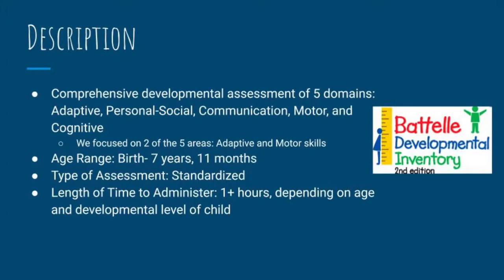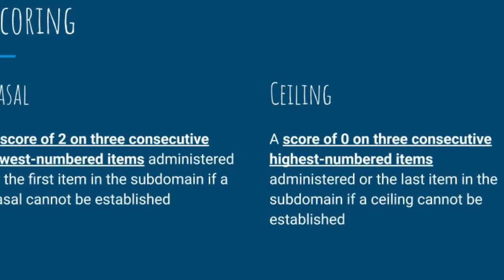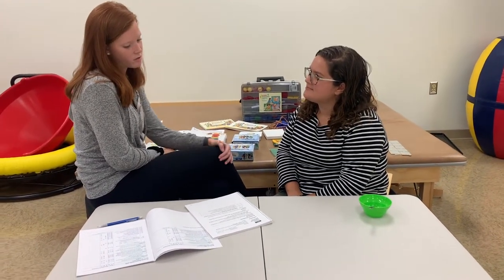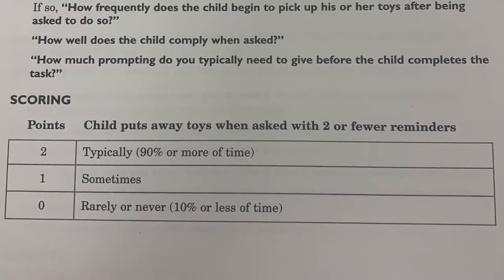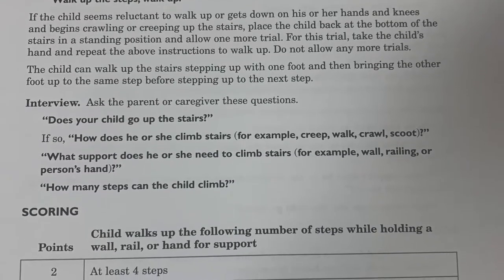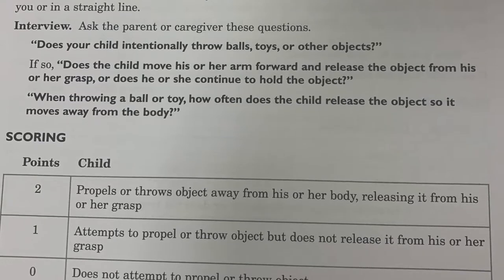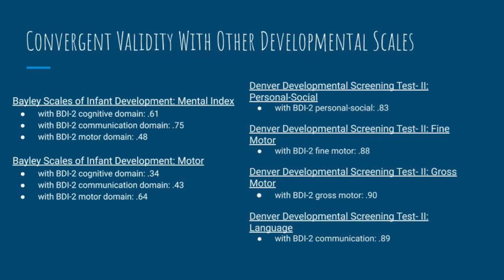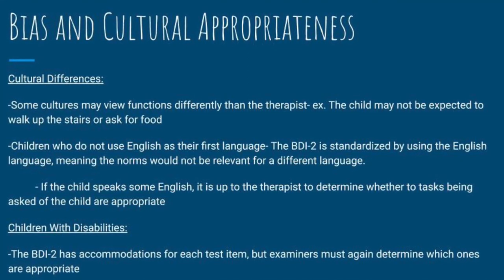Battelle Developmental Inventory 2